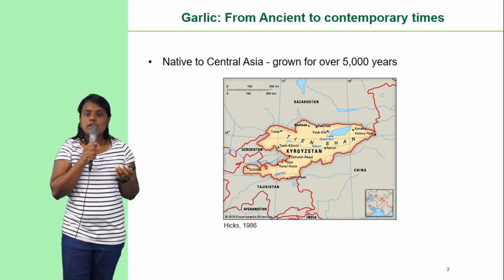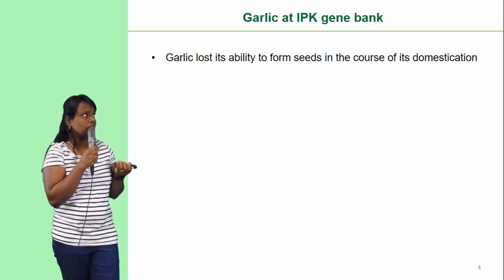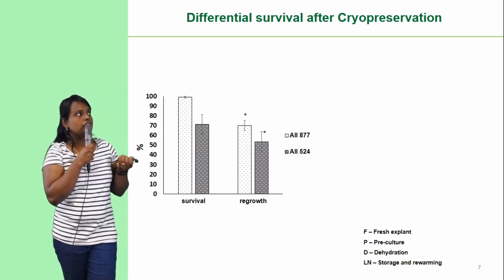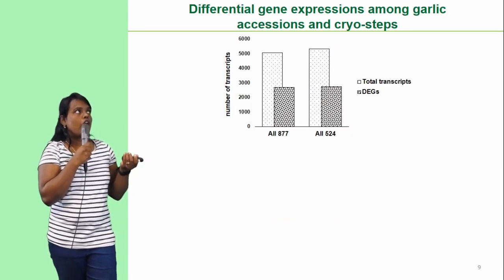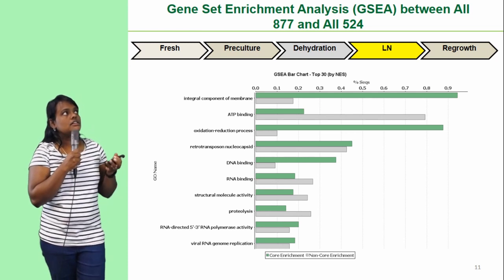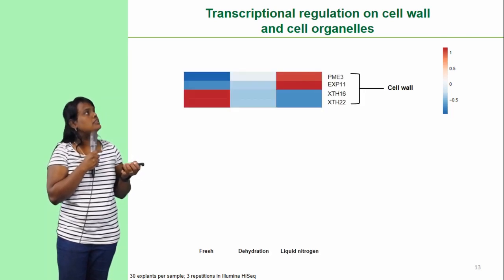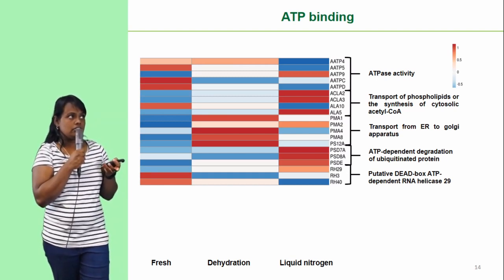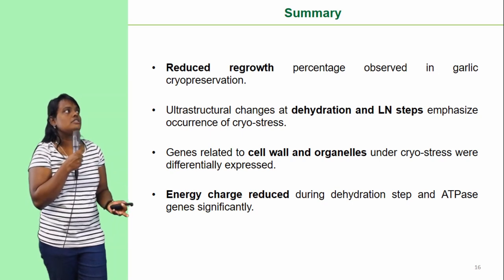Transcriptome analysis of garlic shoot tips during cryopreservation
Kamatchi Ulagappan presents her PhD topic at the Cryo2020 conference.